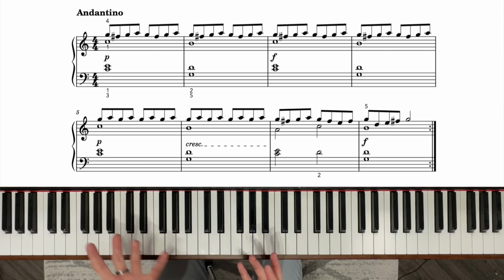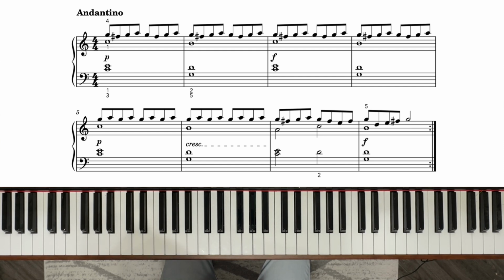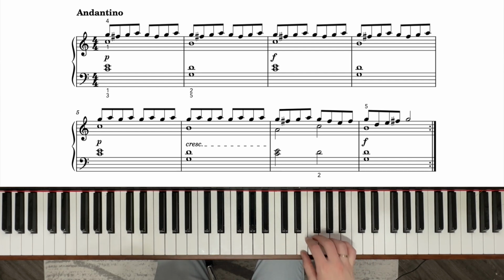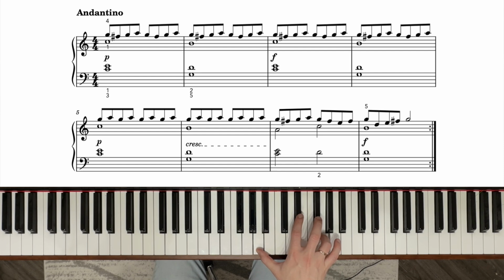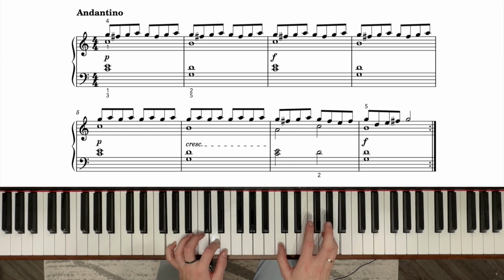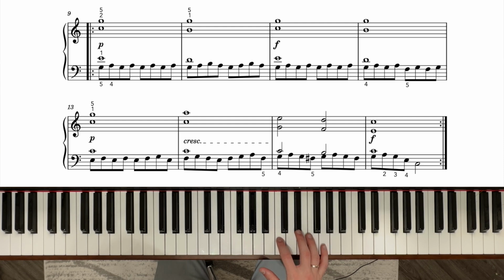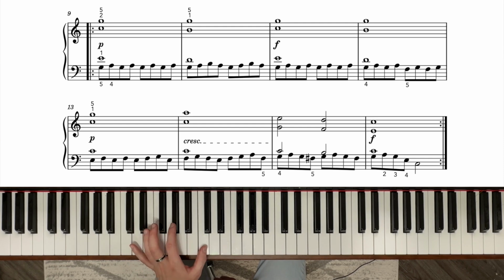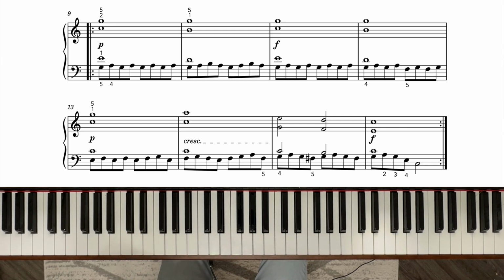Beginner Piano Course Level 3 | 61. L.Kohler: Weak Finger Study op.300 nr.102